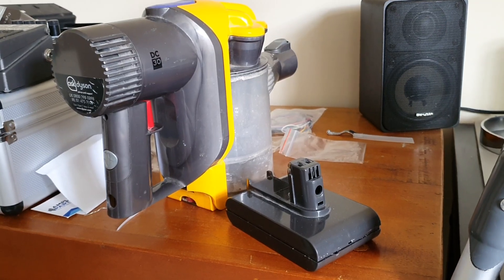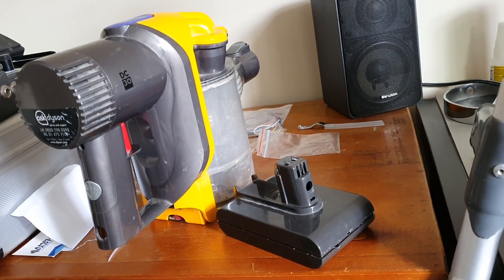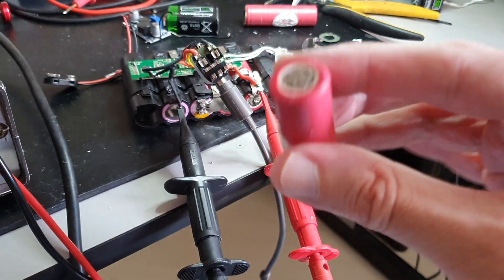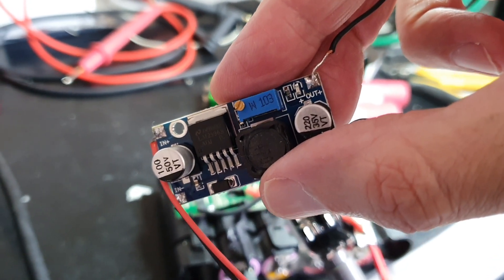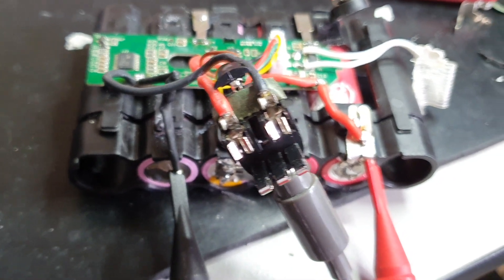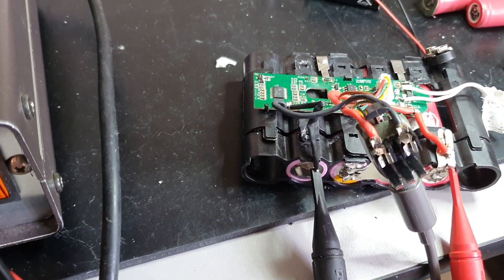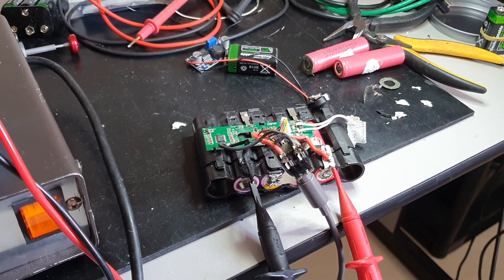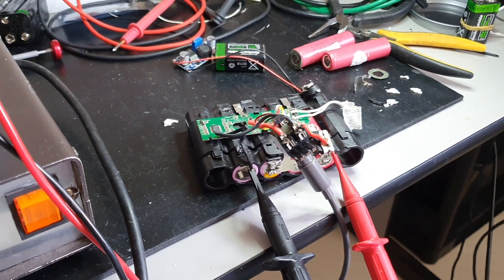Dyson DC30 Not charging - Solutions that work.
I can verify that what I demonstrated in this video worked; now I have a fully functional DC30. the same techniques can be applied to any 18650 cell battery pack. Please note that charging a Li Ion battery with a buck converter is a bit stupid and can be dangerous; as I was desperate to get a low cost solution, I took some risk!